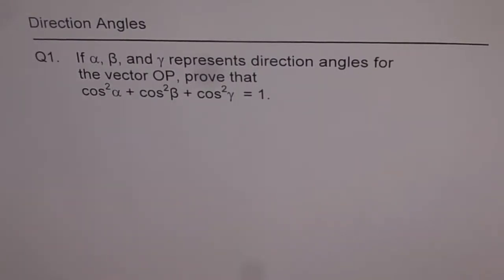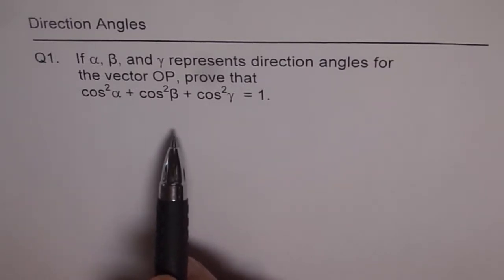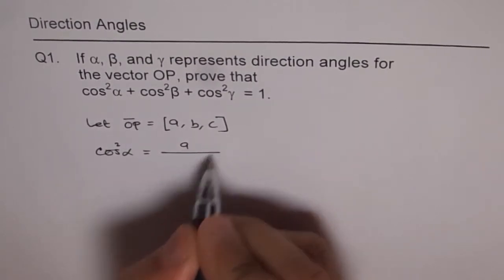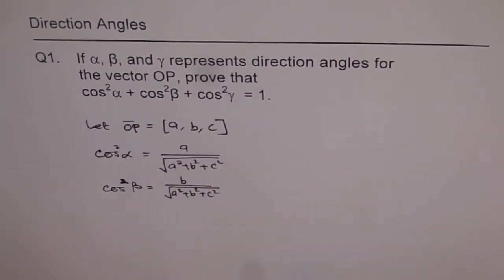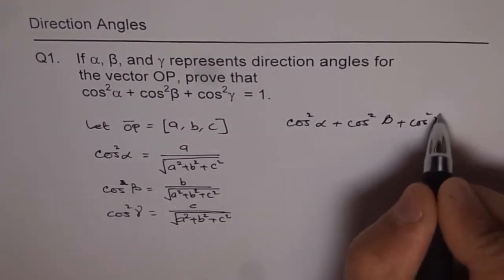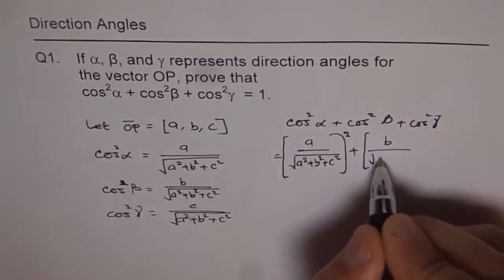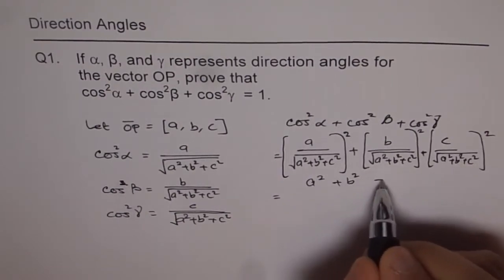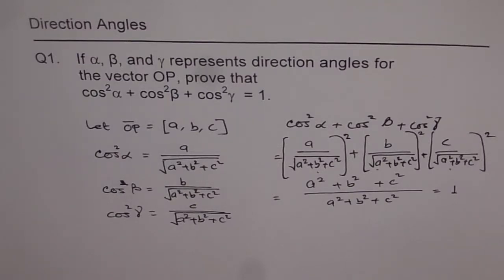Vector Direction Cosines Identity Q1